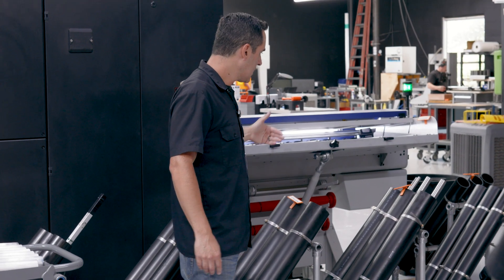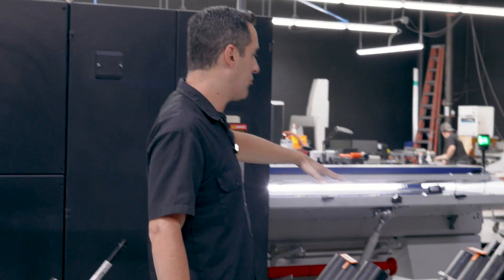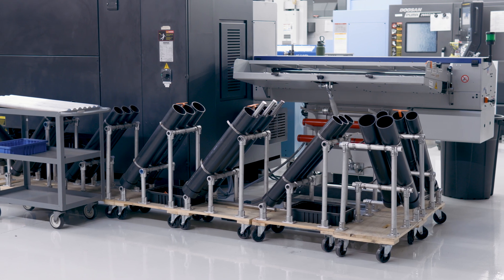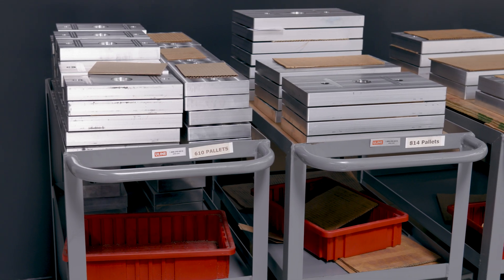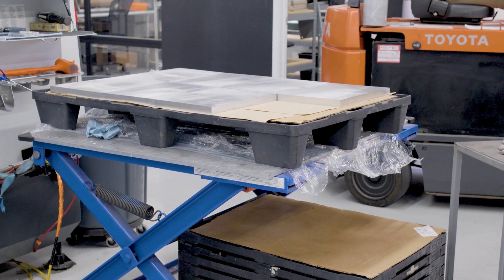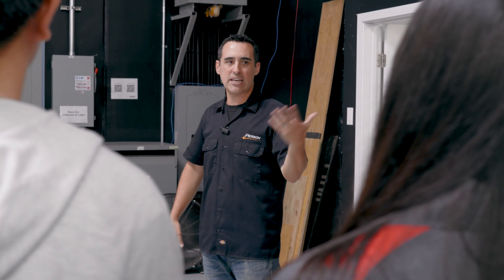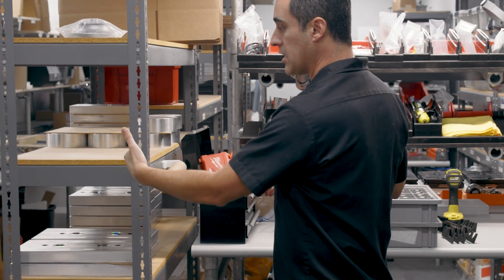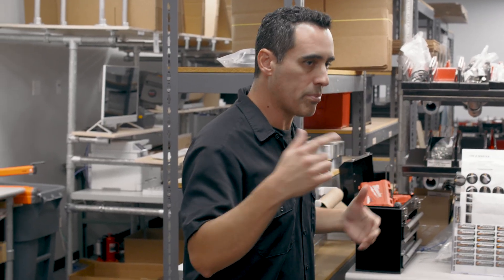Assembly Organization Tricks | CSUN Tour Pt 11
In this episode I cover how our team organizes and stores things like round stock, how we prevent clogging up our value stream, and how excess inventory can kill a business. Now it doesn't matter how small the improvement may be if it helps you begin adopting the mindset of continual improvement and eliminate waste then it's worth the time and effort to make the switch over to some lean practices.
Follow Pierson Workholding!